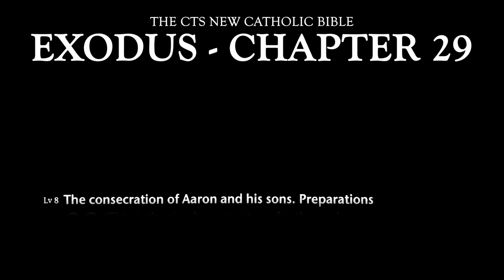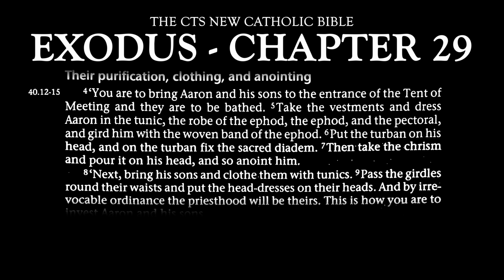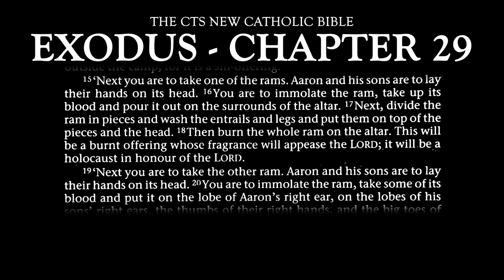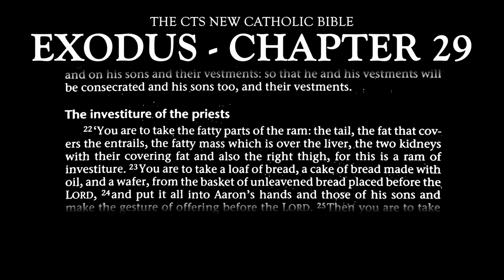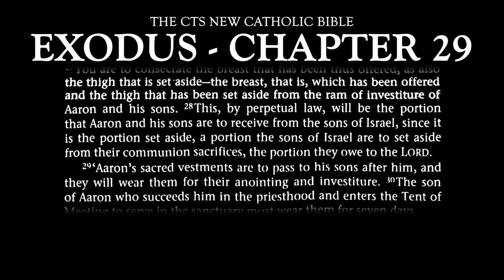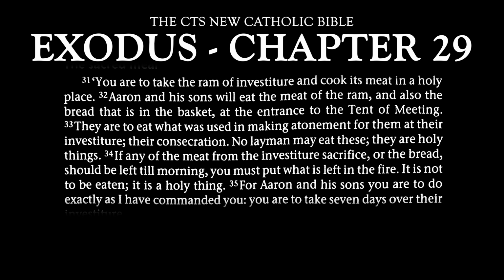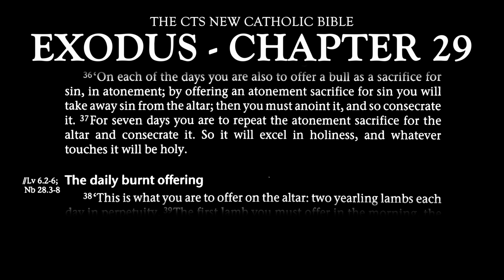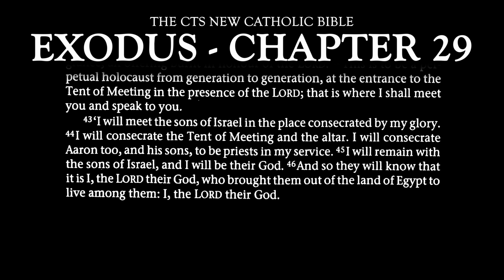EXODUS: CHAPTER 29 - AUDIOBOOK (The CTS New Catholic Bible)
Greetings! Welcome to chapter 29 of the book of Exodus. This is of 'The CTS New Catholic Bible' translation in audiobook format.

This chapter covers the following:
4. INSTRUCTIONS ON THE SANCTUARY.
Context(s):
- The Consecration Of Aaron And His Sons. Preparations.
- Their Purification, Clothing, And Anointing.
- The Offerings.
- The Investiture Of The Priests.
- The Sacred Meal.
- Consecration Of The Altar Of Burnt Offerings.
- The Daily Burnt Offering.

Foreword from book:
This edition of the Bible is intended to partner the use of the Bible in the liturgy, enabling public and private readers to prepare and follow up the liturgical readings. For this reason the translations used are those familiar from the books used in the Roman Catholic liturgy, the Jerusalem Bible and the Grail Psalter. The introductions to each Book and the explanatory notes are entirely fresh, written for this edition, though some use has been made of the notes to the New Jerusalem Bible. It is hoped that they will also prove a useful aid to private study of the Bible. Since the presumption has been that the text to be commented is that used in the liturgy, only in the rarest of cases has reference been made in the notes to alternative texts or manuscript readings.